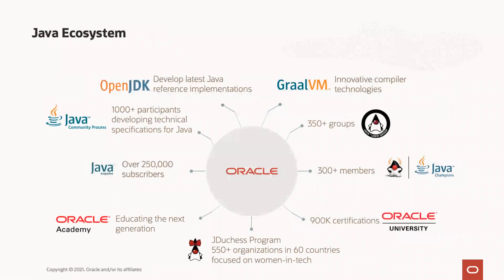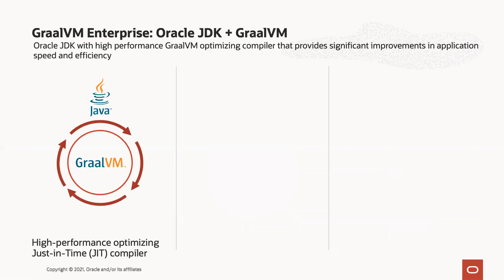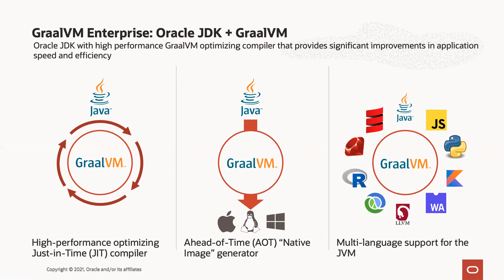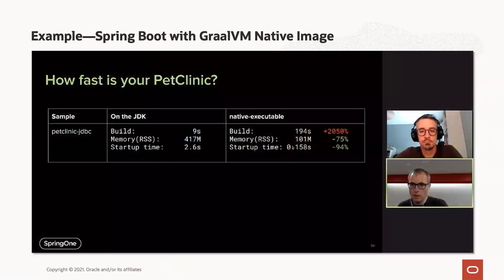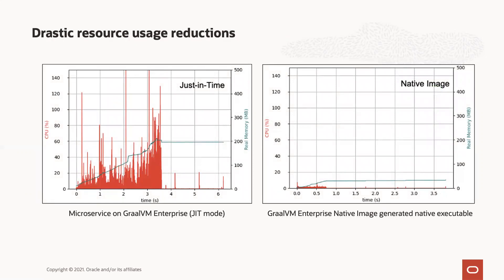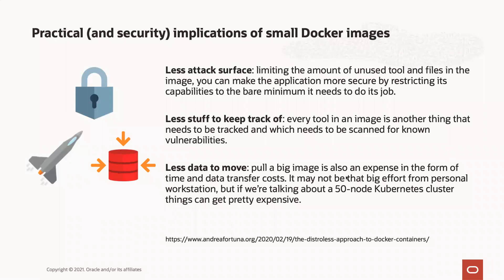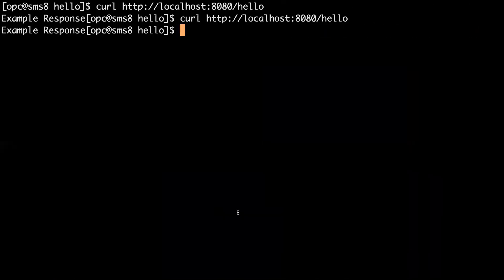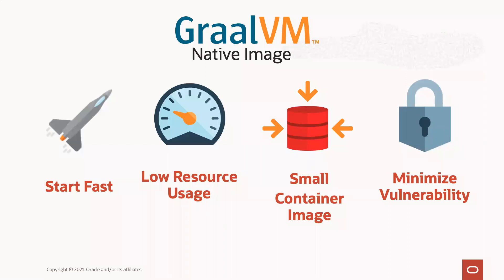Containers and Microservices with GraalVM Native Image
Having celebrated its 25th birthday in 2020, Java was definitely not originally designed with containers and cloud in mind. But today, GraalVM Native Image makes it possible to compile applications into native executables that are perfect for microservices and other containerized workloads.

Join this webcast to learn:
-What is GraalVM Native Image and what does it means to compile ahead-of-time
-About Native Image support from popular frameworks like Spring Boot and Micronaut
-How to package native executables into distroless and Scratch containers for minimal size and maximum security